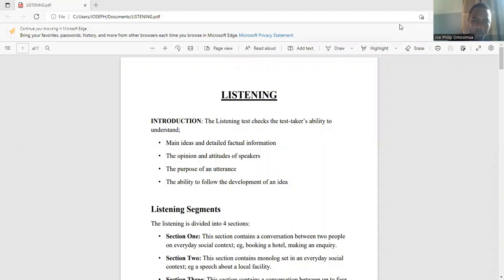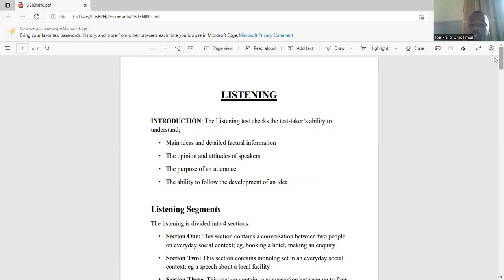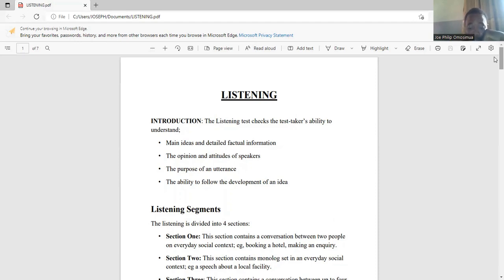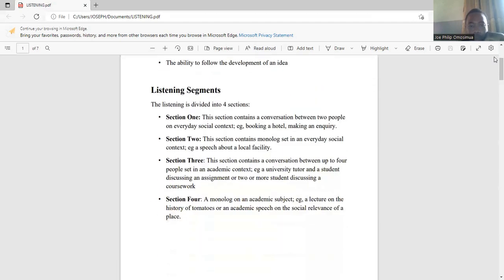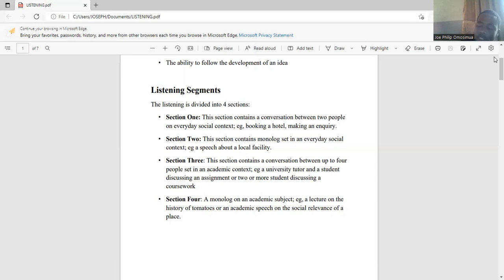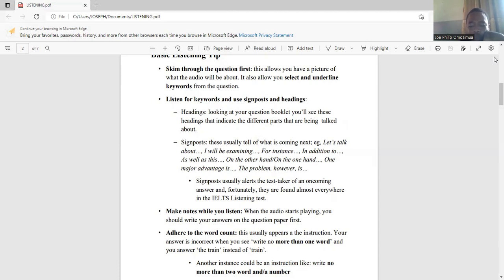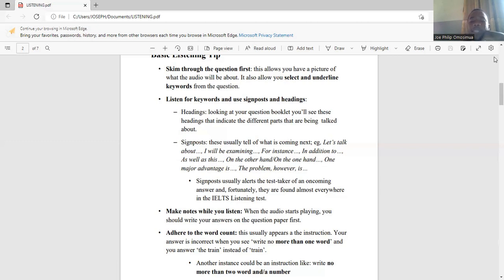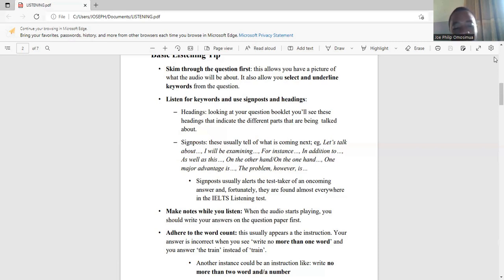GHEC IELTS General LISTENING VIDEO PART 1